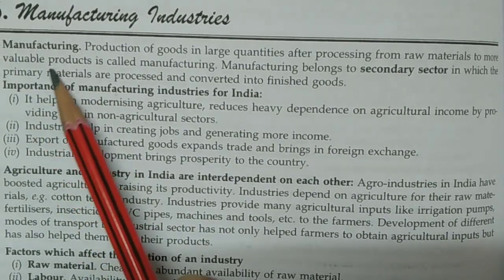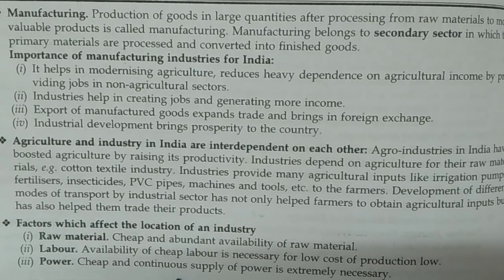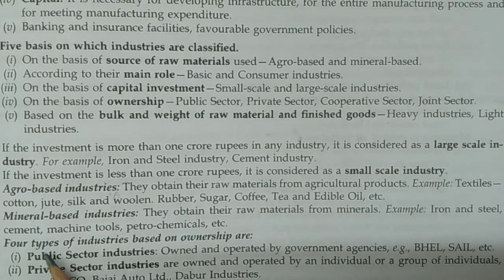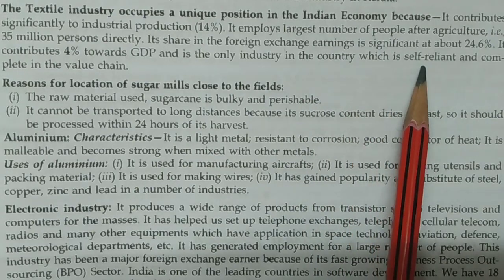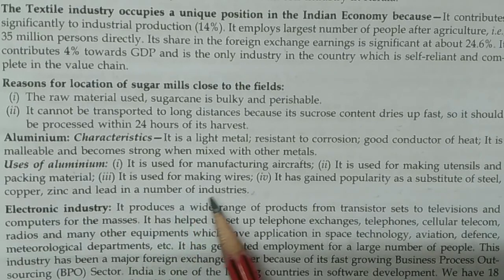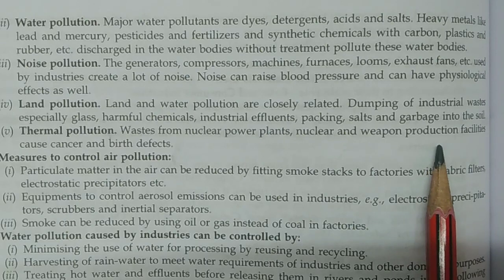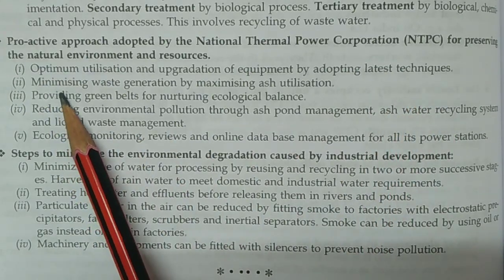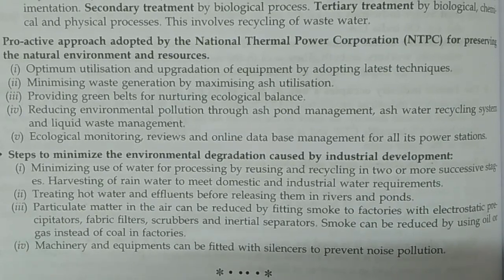Class 10th Social Science Geography (6.Manufacturing Industries)